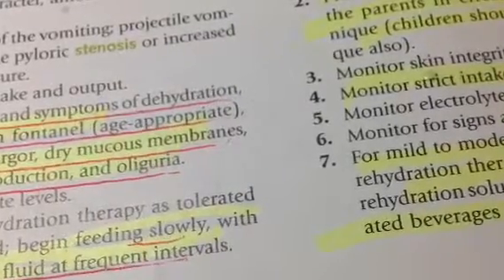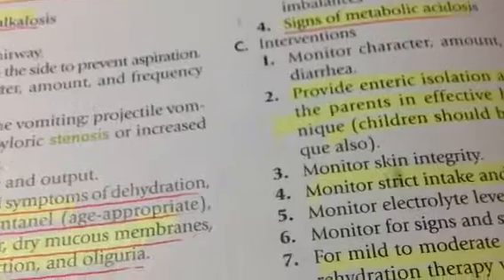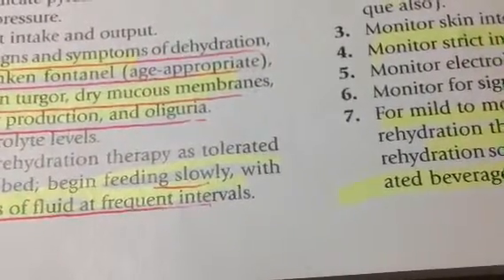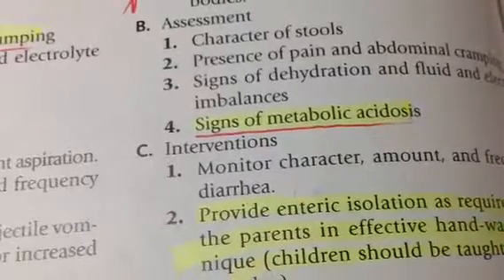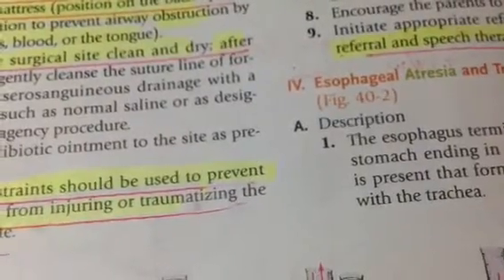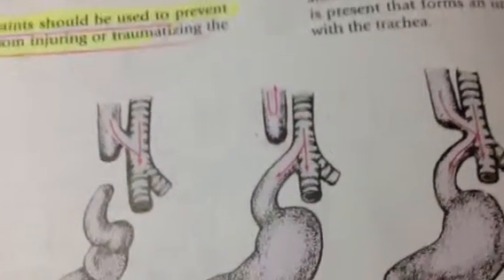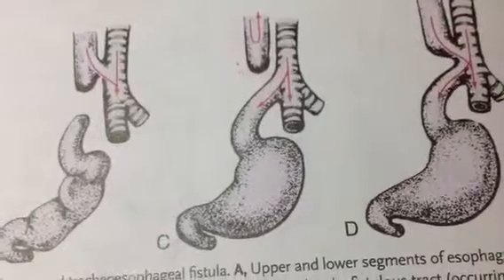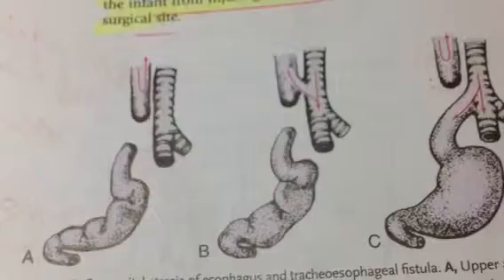Peds GI disorder 1